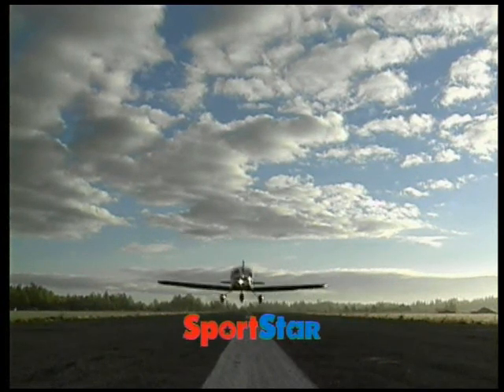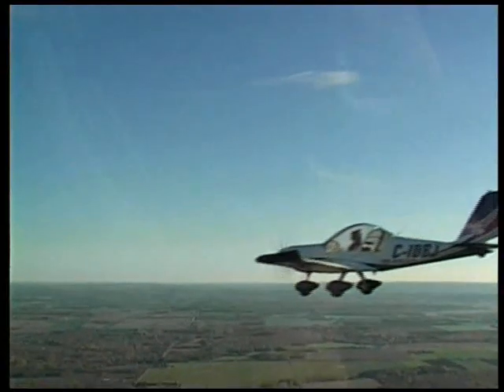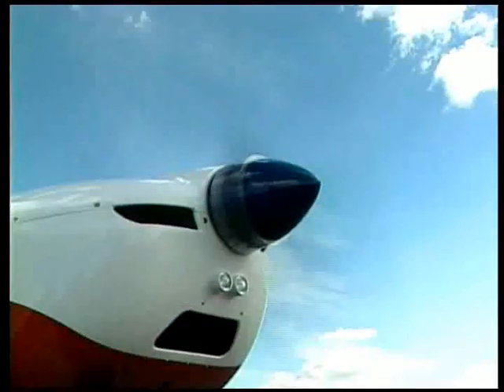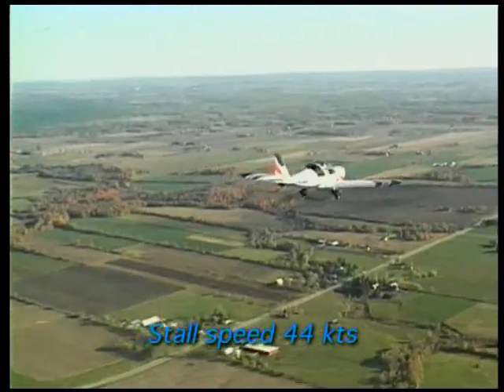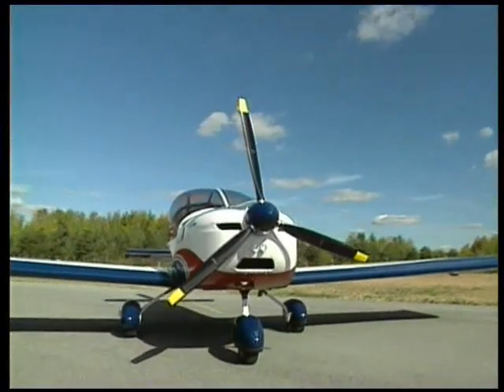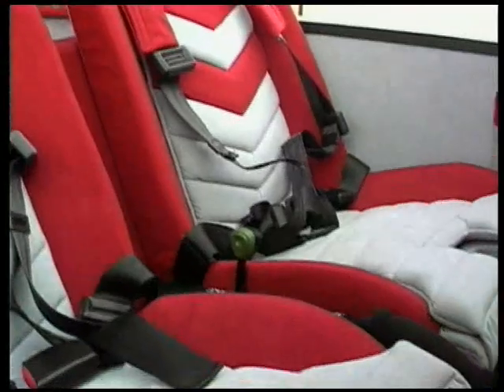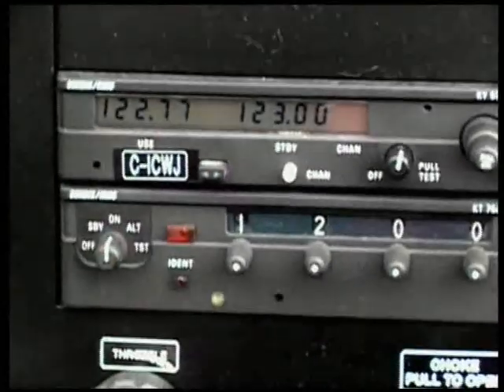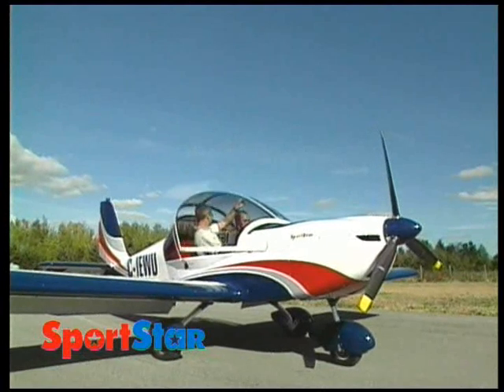SportStar Videopresentation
Video presentation shows SportStar model 2007. SportStar is all-metal, two-seat light sport aircraft.